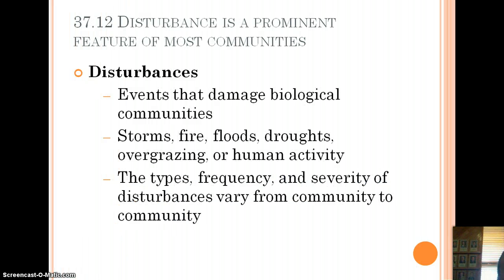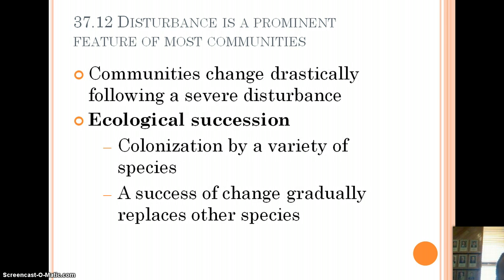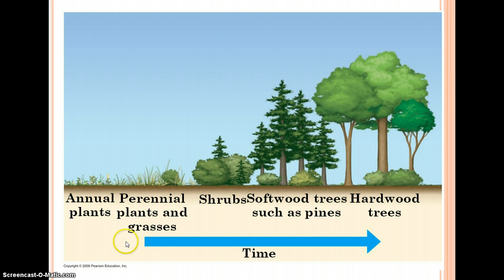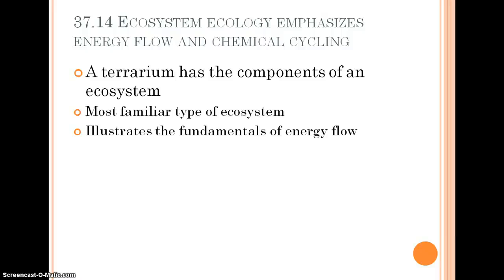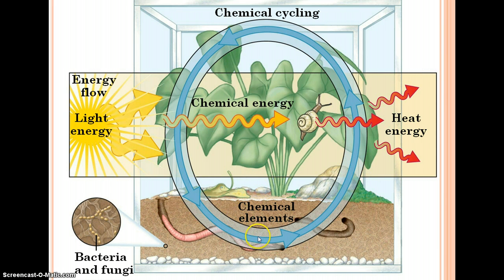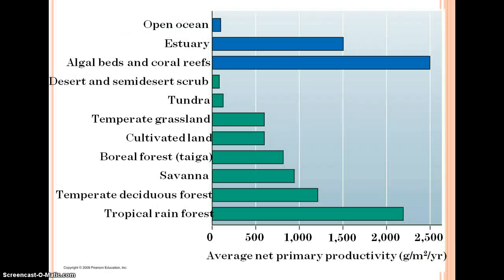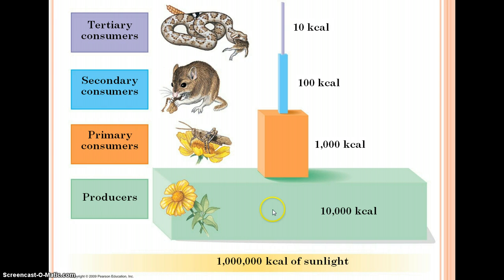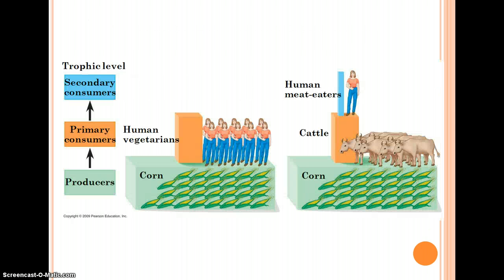Chapter 37 part 2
Chapter 37 Part 2 Video Notes